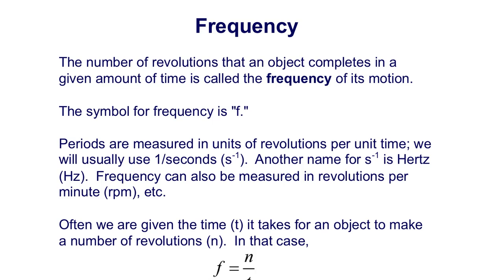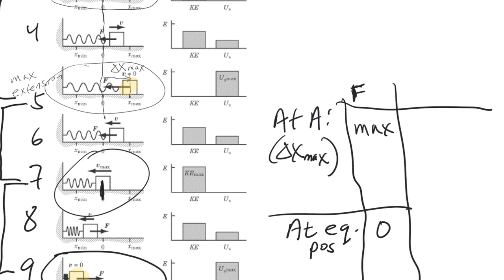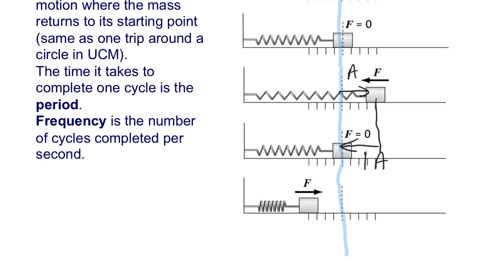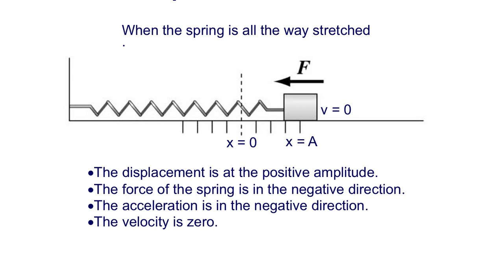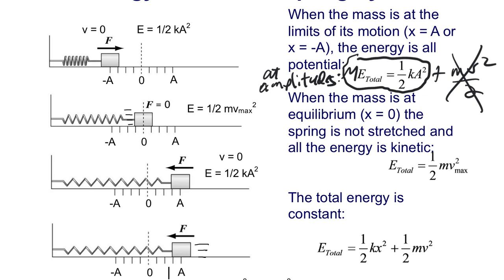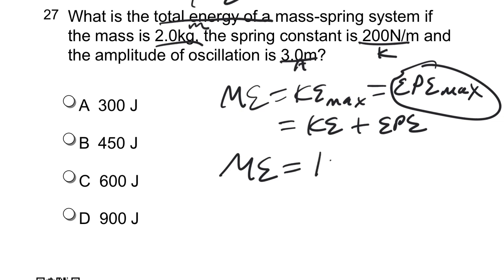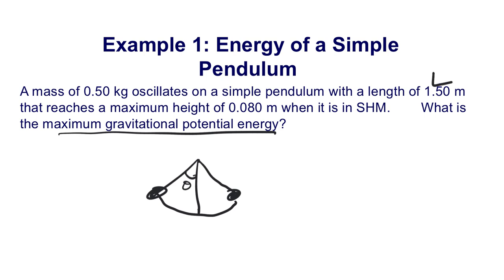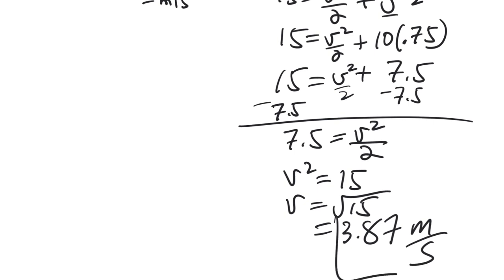June 9, 2025